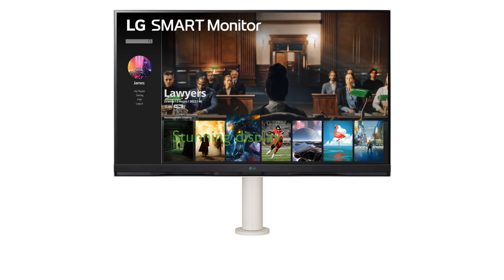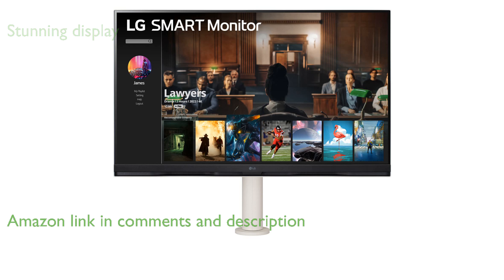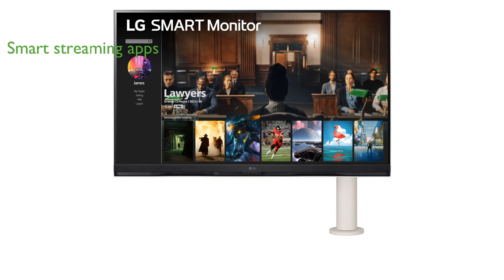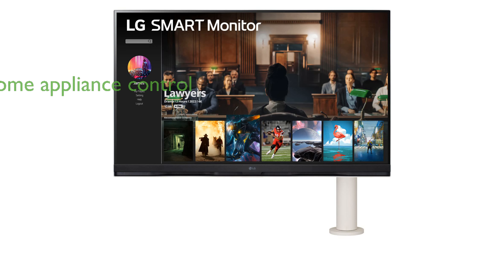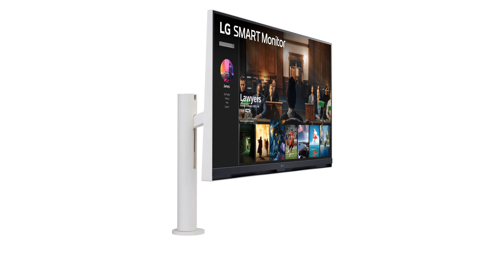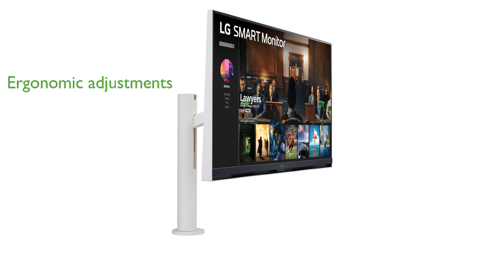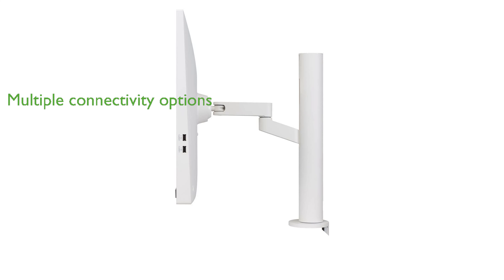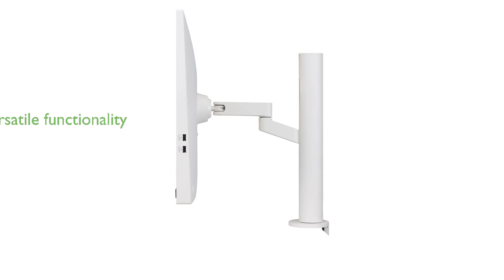REVIEW (2025): LG 32SQ780S 4K UHD Monitor. ESSENTIAL details.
The LG 32SQ780S 4K UHD Monitor offers a stunning thirty-two inch display with ultra high definition resolution, presenting clear images and precise colors that enhance any viewing experience.

With built-in webOS, this smart monitor provides access to a variety of streaming apps, allowing you to enjoy your favorite shows and movies effortlessly.

The ThinQ Home Dashboard feature enables users to monitor and control various smart home appliances directly from the monitor, adding convenience to your lifestyle.

The ergonomic stand of the LG 32SQ780S allows for versatile adjustments including extend, retract, swivel, pivot, height, and tilt, ensuring comfortable viewing for any user.

Connectivity is made easy with multiple ports including USB Type-C, HDMI, and USB, ensuring compatibility with a wide range of devices.

The integration of AirPlay 2, Screen Share, and Bluetooth enhances the monitor's functionality, making it a versatile hub for entertainment and productivity.